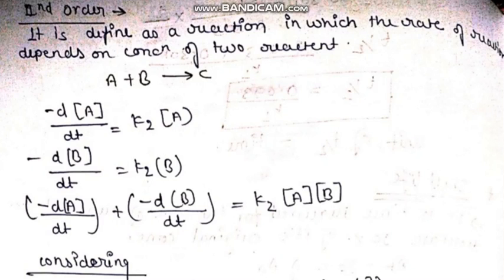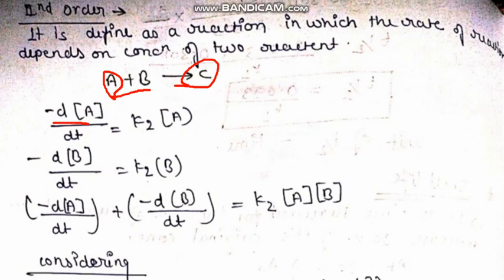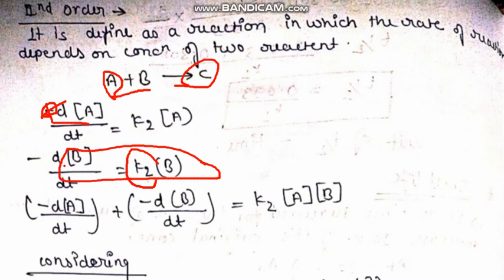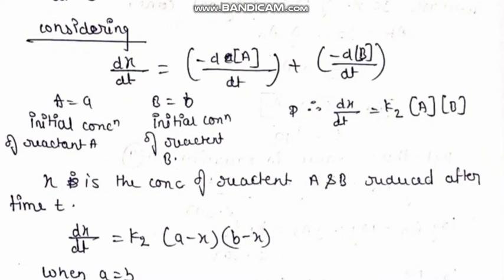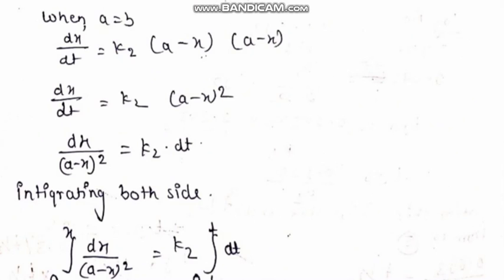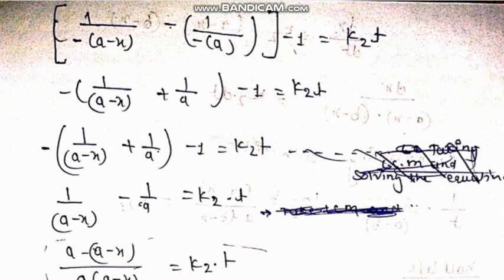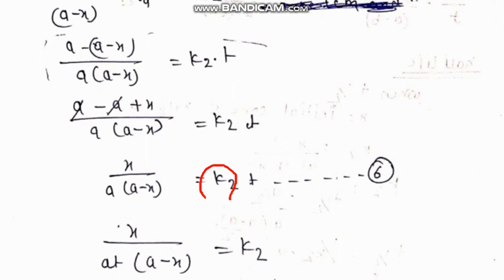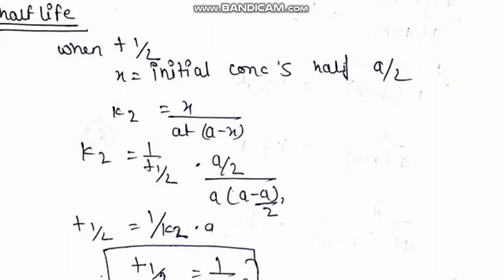Second order reaction